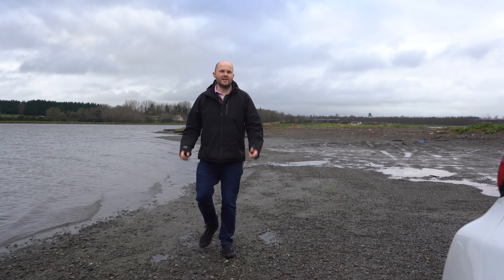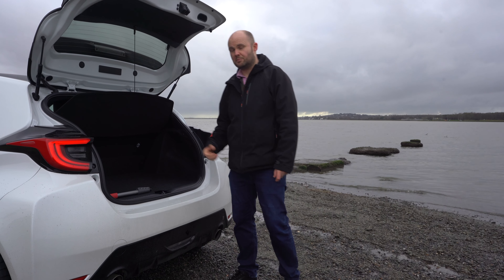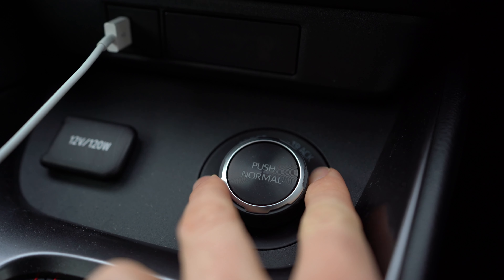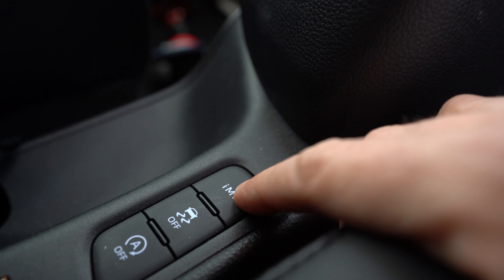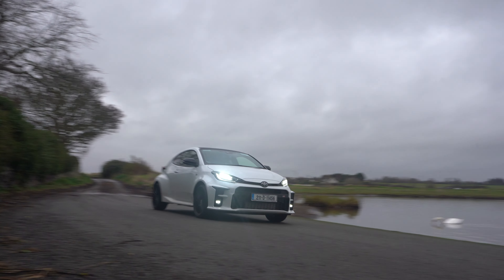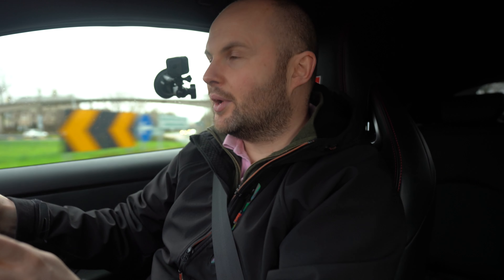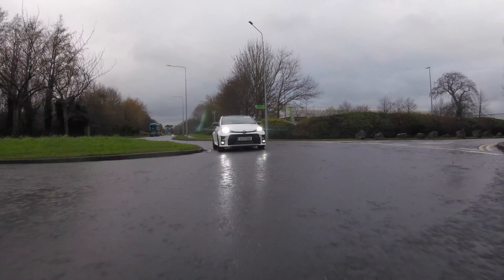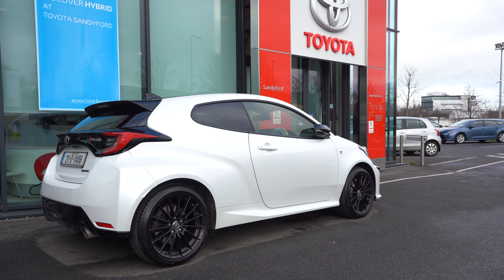Toyota GR Yaris review | BELIEVE the hype, it's EPIC!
I've been dying to get behind the wheel of the highly anticipated Yaris GR and while I patiently wait for a longer review of the car across the usual week or so, Toyota Sandyford gave me the keys for a whirlwind 24 hour romance with the WRC car that's built for the public roads.

All wheel drive, 0-60 in a little over 5 seconds and simply pure, raw fun - I'll do my best to give you the feeling of being behind the wheel of one of these brilliant little machines!

This channel is a passion project of mine which has required significant investment in terms of camera equipment, software and my time. If you'd like to support it or sponsor a video, check out the links

00:00 Exterior
1:40 Interior
03:26 Driving
10:30 Where to buy one